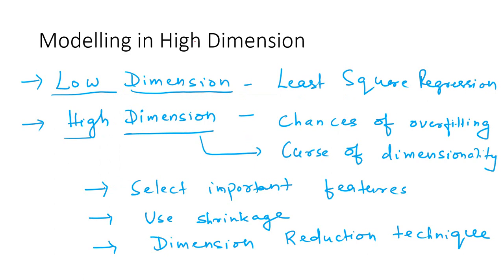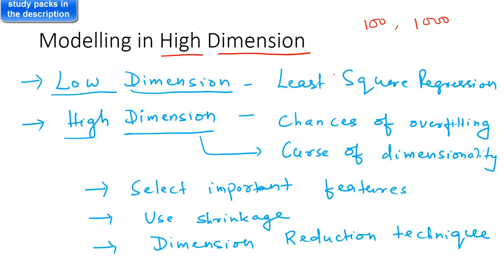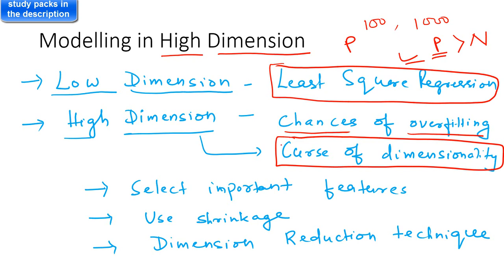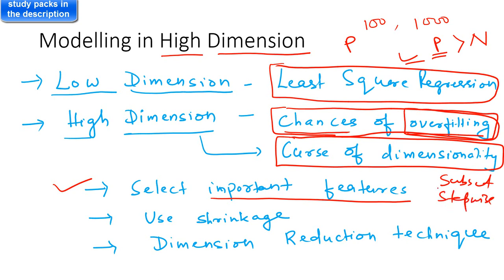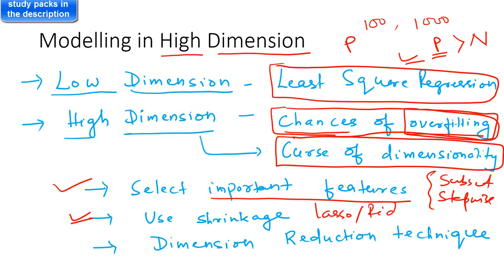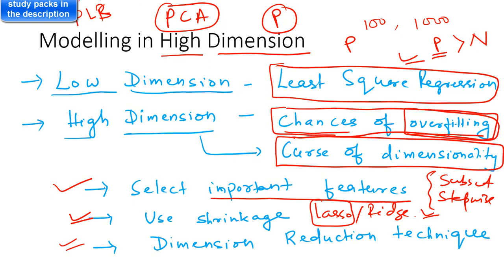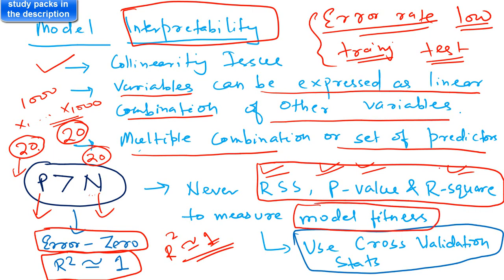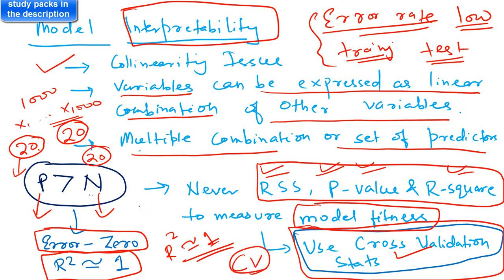Statistical & Data Science Modelling in High Dimension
Statistical modelling in high dimension : When there are too many predictors variables, selecting the best set is a challenge. There are ways to reduce the dimension.Following ways can be tried out.

1- feature Selection
2- Shrinkage (Regularization)
3- Dimension reduction (PCA & PLS)

A number of points have to be kept in mind while dealing with high dimension data